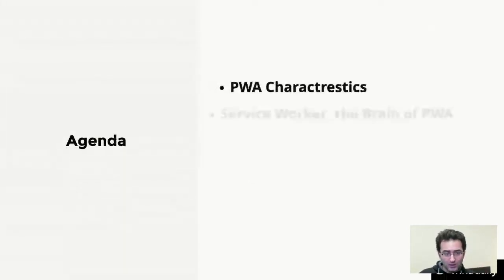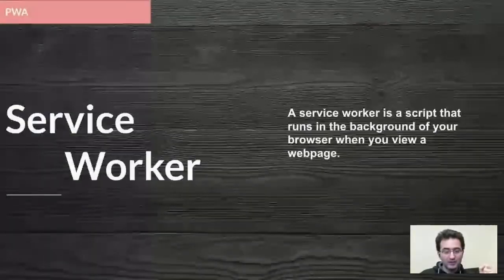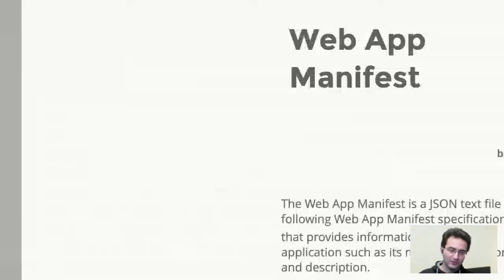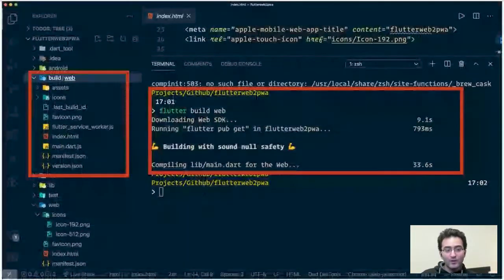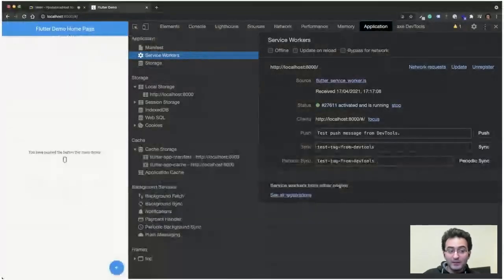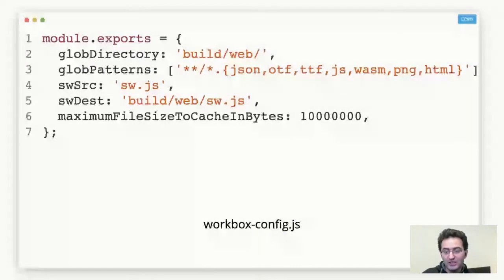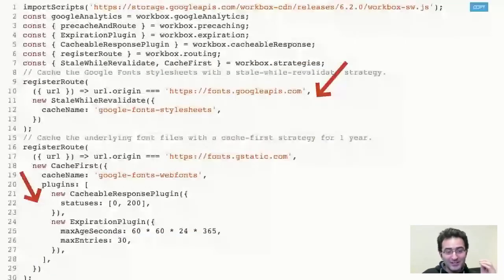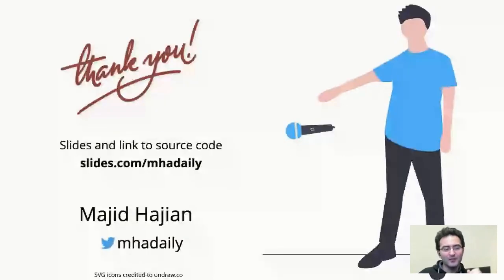Building PWA with Flutter by Majid Hajian - Flutter Remote Meetup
Majid Hajian, a Google Developer Expert (GDE) took the opportunity to discuss Progressive Web Apps, web applications that are capable, reliable, and installable. Watch his talk as he shares PWA capabilities in Flutter and shows us how to have a better progressive web app building with Flutter to boost user experience.